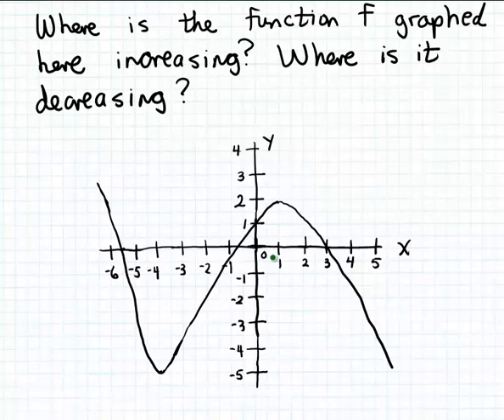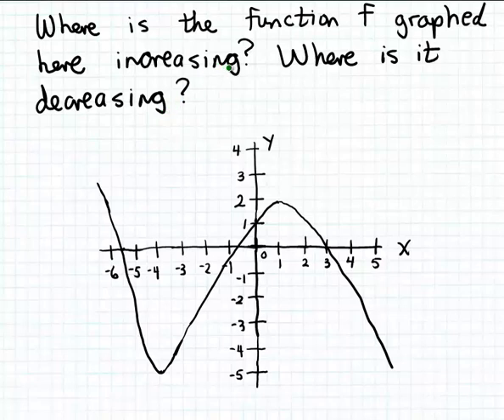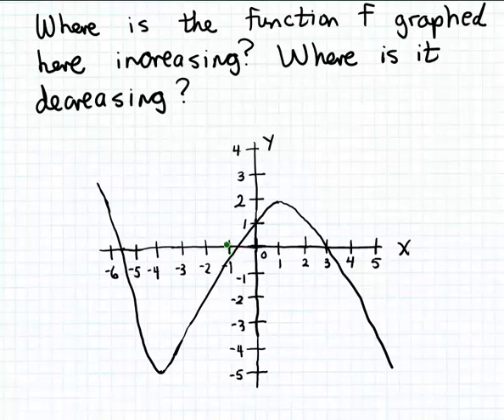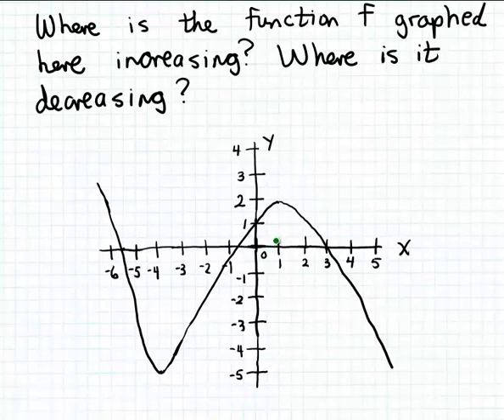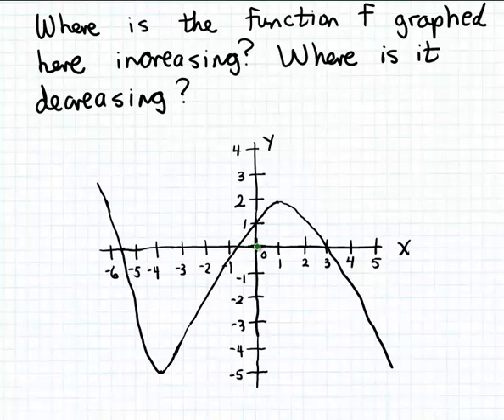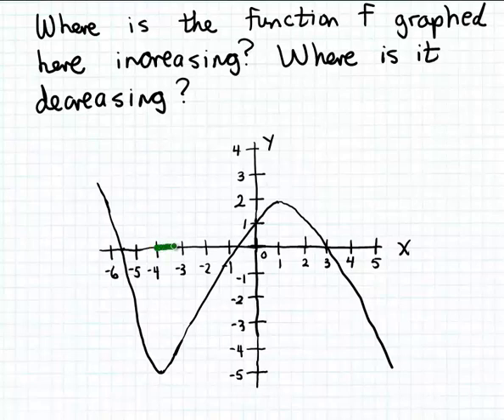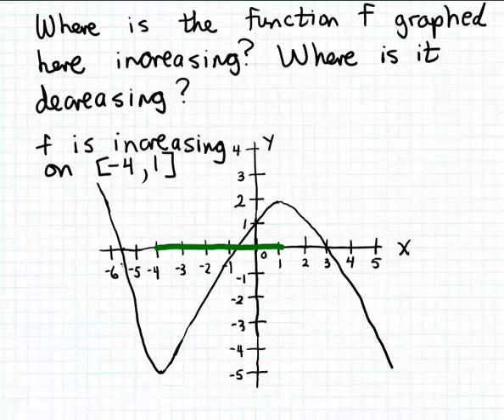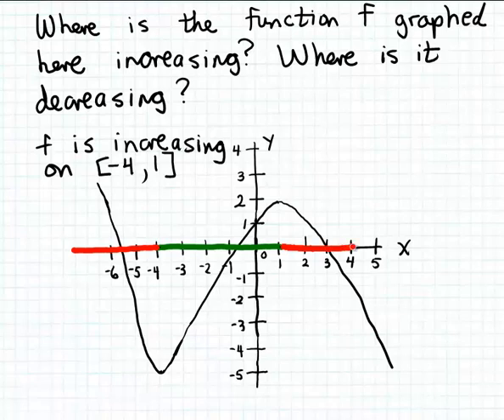Finding where a graph is increasing or decreasing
How to find where a function represented by a graph is increasing or decreasing